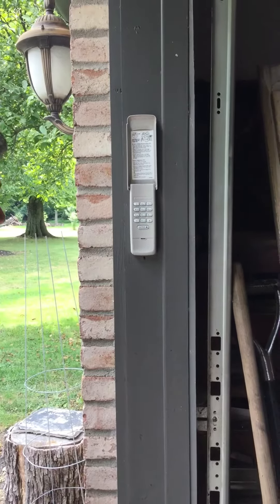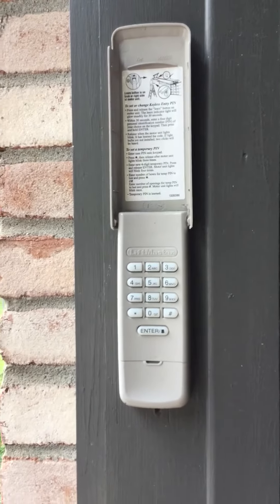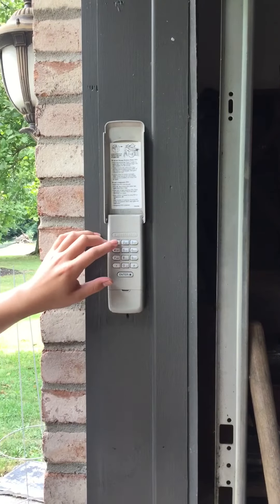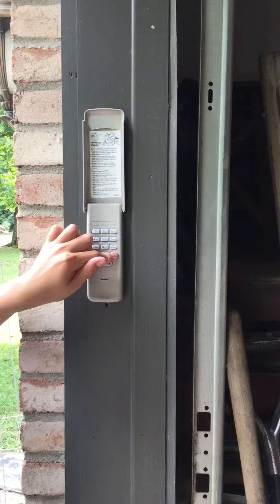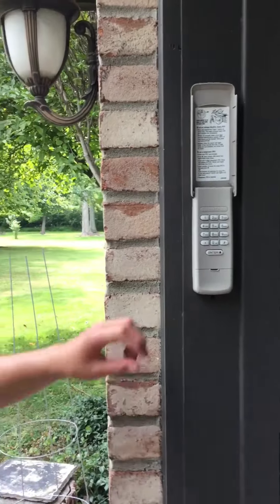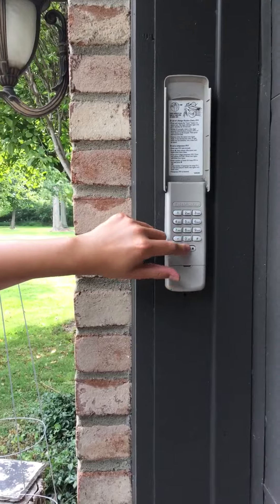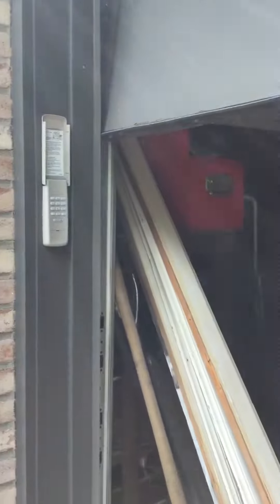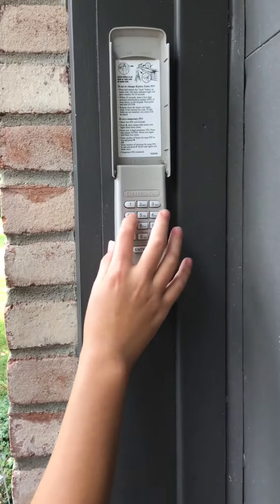How to add a temporary code to your garage door opener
Here’s another video for you guys hope you guys enjoy it, and hope it’s helpful for you!